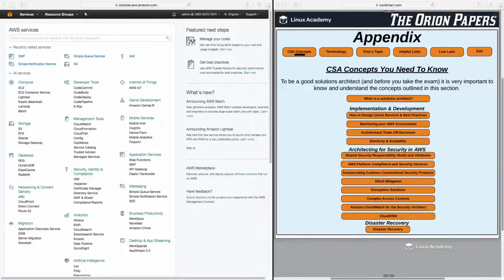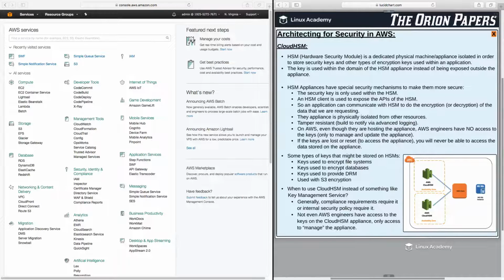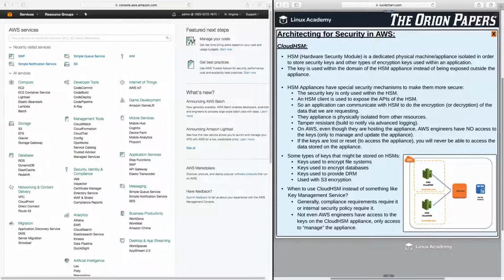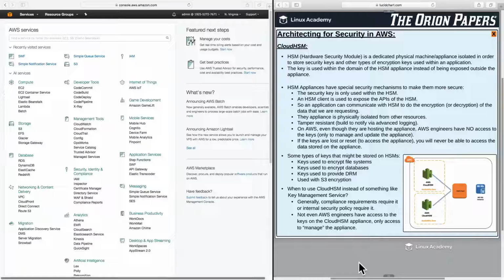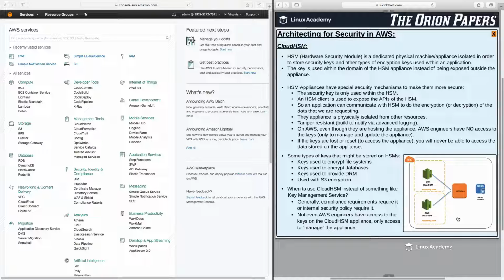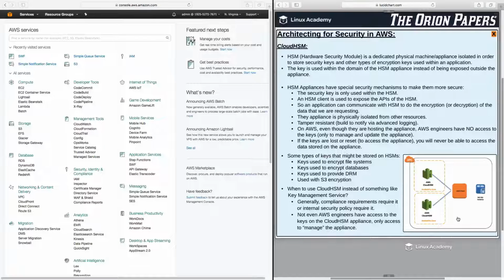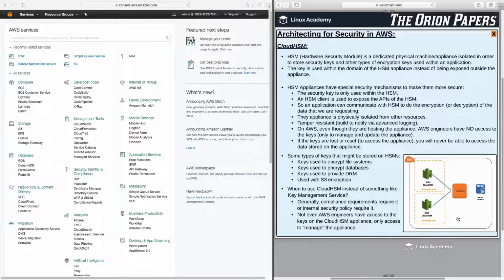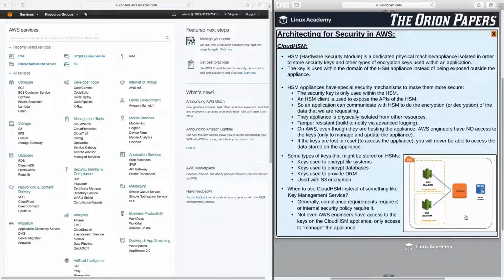75 Cloud HSM AWS CERTIFIED SOLUTIONS ARCHITECT ASSOCIATE TUTORIAL FOR BEGINNER COURSE